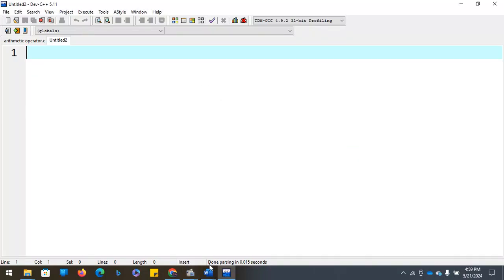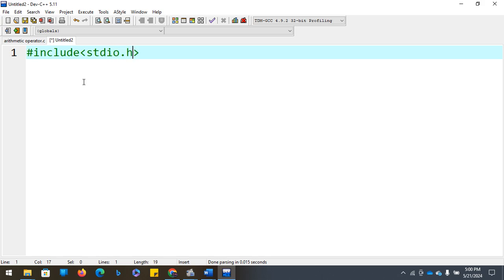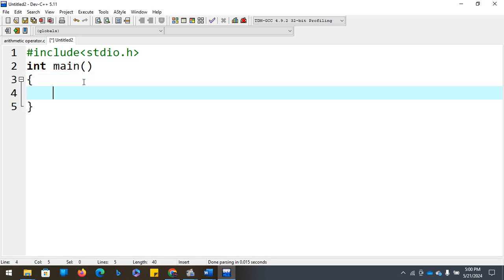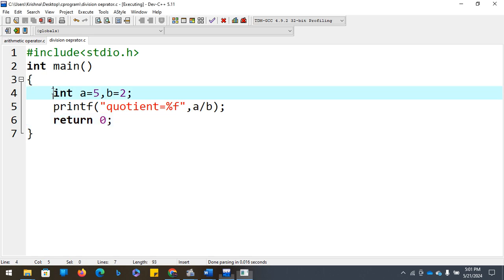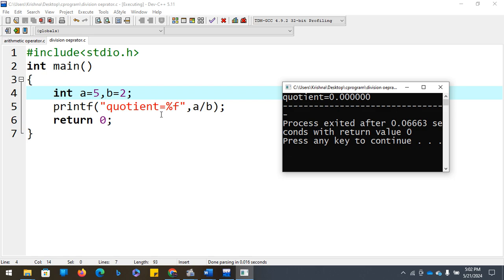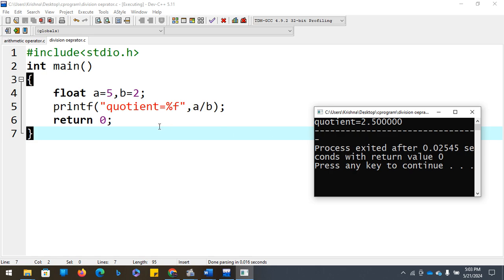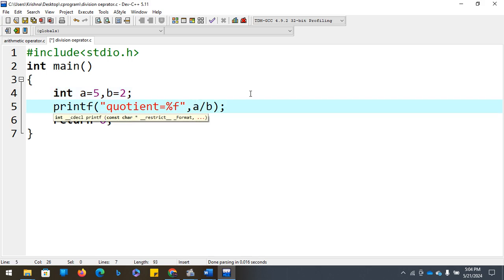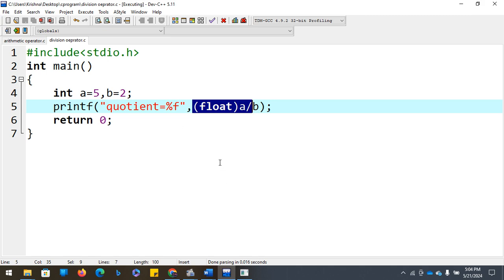C Program Tutorial: Arithmetic & Division Operators Explained [part_16.1]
In this video, you'll learn how arithmetic operators work in C, with a special focus on the division operator (/). We explain how to use these operators in simple C programs with examples, tips, and clear explanations. Whether you're a beginner or preparing for exams, this tutorial will help you build a solid foundation in C operator concepts.

📌 Topics Covered:

What are arithmetic operators?

How does the division operator work?

Integer vs floating-point division

✅ Division (/)
✅ Modulus (%)

This tutorial is perfect for beginners, SEE students, and Grade 11/12 Computer Science learners who want to understand how C handles arithmetic operations.

We cover:

Definition of arithmetic operators

Syntax and usage in C

Examples with output

📌 Whether you're new to C or preparing for school exams, this video will help you build a strong base in the fundamentals of arithmetic operators.

💻 Ideal for:

-SEE (Class 10) Students

-+2 Computer Science (Grade 11/12)

-Beginner C Programmers

-College/School Assignments